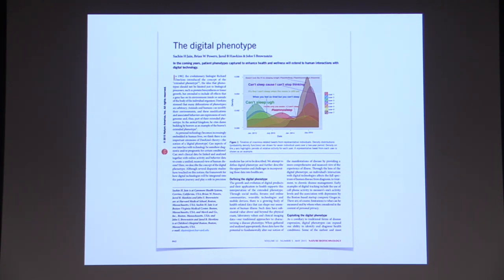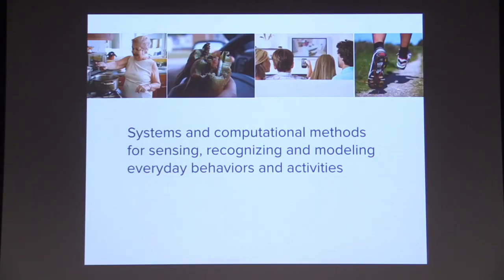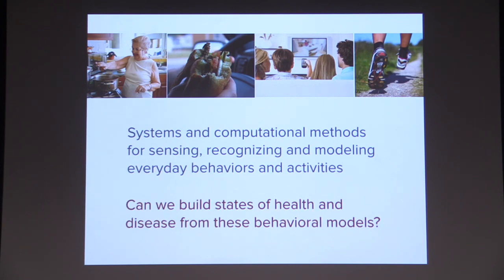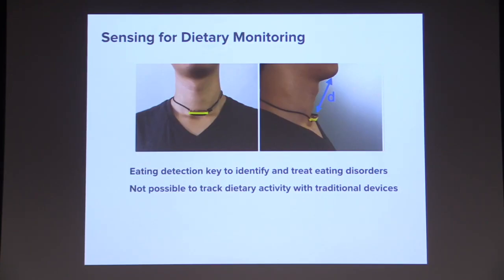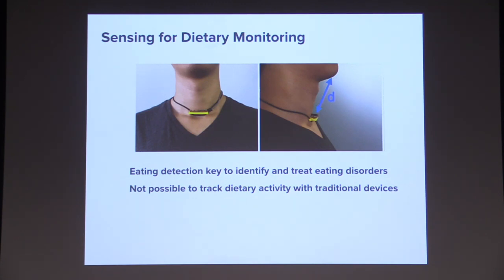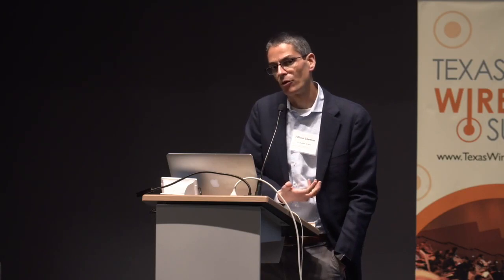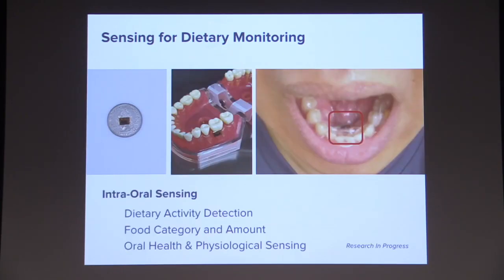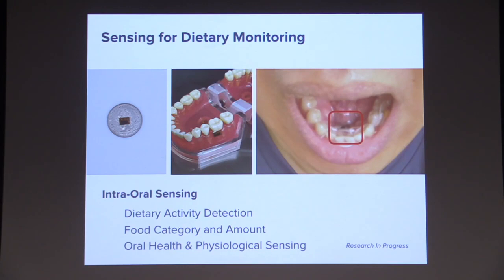Clip - In-Mouth Sensors To Track What You Eat And Digital Phenotypes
In-mouth dietary sensor monitoring of food consumption tied to predictive profiling and health behaviors. Seriously folks - this is what managed healthcare is going to bring to scale. Don't think this is just for folks suffering from disordered eating.